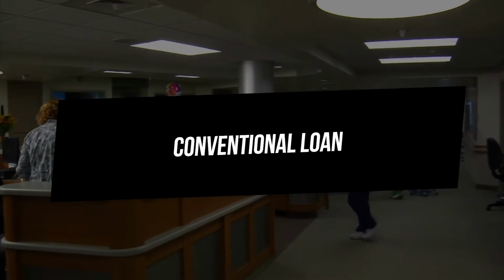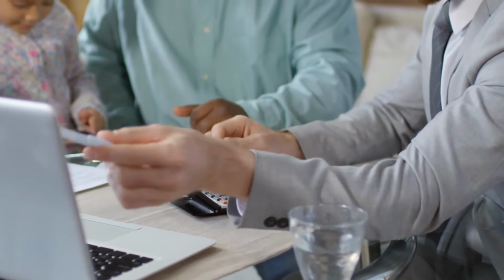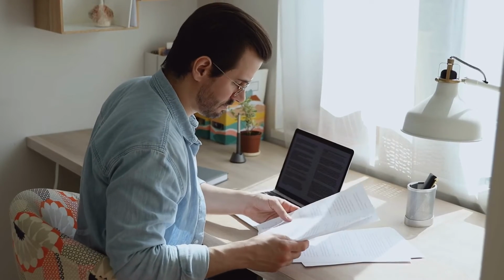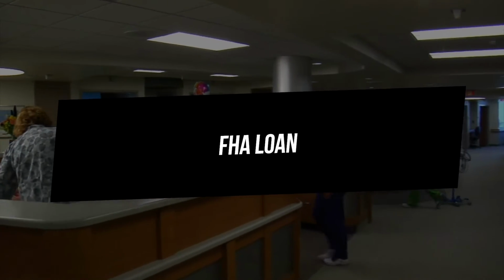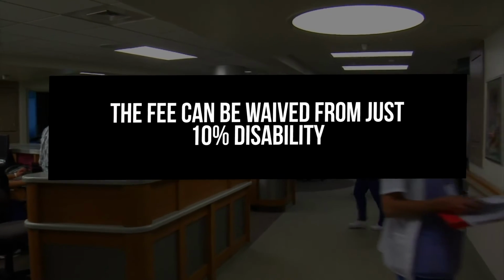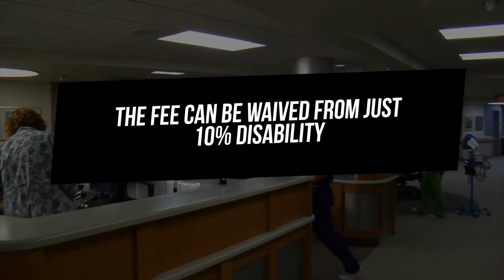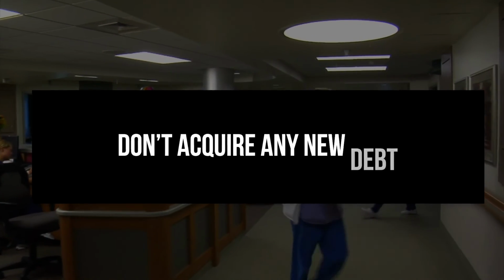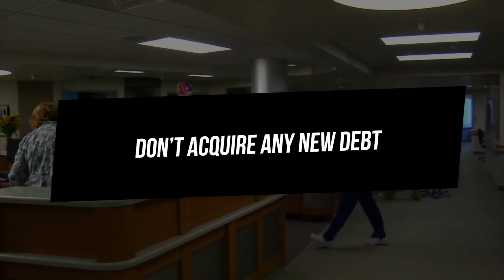Travel Nurses' Guide To Mortgages: How To Qualify & Secure Your Dream Home!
How Travel Nurses Can Get Approved for a Mortgage

If you're a travel nurse wondering, “Can I even qualify for a mortgage with my changing income?”—you’re in the right place!

Getting a mortgage as a travel nurse is not impossible, but it does require understanding how lenders view your income. In this video, I’ll break down the different loan options—Conventional, FHA, and VA loans—and explain what lenders look for when approving nurses for home financing.

🔹 How can travel nurses prove income?
🔹 Which loan is best for travel nurses?
🔹 What are common mistakes that can delay approval?

I’ll also share tips on choosing the right lender, organizing your pay stubs, and avoiding credit mistakes that could hurt your chances of approval. Don’t let myths about mortgage qualifications hold you back from homeownership!

📌 Need help figuring out your mortgage options? Schedule a free consultation

Our team is licensed to operate in 48 states, including Mexico, the  Virgin Islands, and can guide you on everything that you need to know about the housing market and the home loan process to make your home-buying experience easy and exciting for you!

CHAPTERS:
0:00 - Intro to Travel Nurse Mortgages
0:26 - Lenders for Medical Professionals
6:01 - Conventional Mortgage Options
8:35 - FHA Home Loans Explained
10:14 - VA Loans for Medical Professionals
13:09 - Navigating Employment Challenges for Loans
17:00 - Mortgage Dos and Don'ts for Nurses
19:01 - Contacting David Xie for Home Loans

🔎 Related Phrases:

Travel Nurses' Guide To Mortgages, How To Qualify & Secure Your Dream Home, Travel Nurse Mortgage, Home Loans For Travel Nurses, Mortgage Tips For Nurses, Va Loan For Travel Nurses, Fha Loan For Nurses, Mortgage Approval Process, Buying A Home As A Nurse, Mortgage Guide For Nurses, Real Estate Financing For Nurses, Best Loans For Travel Nurses